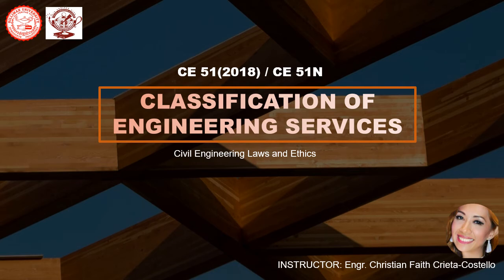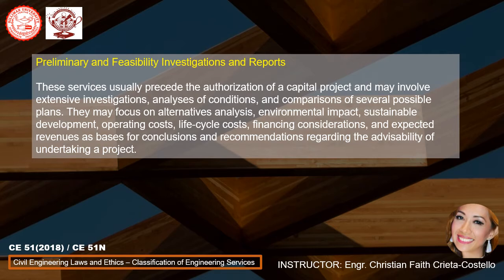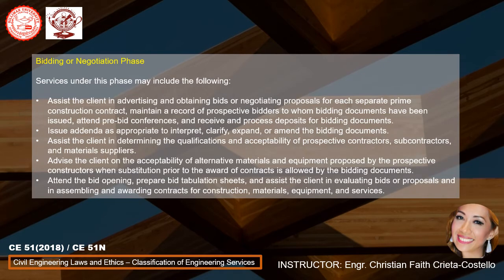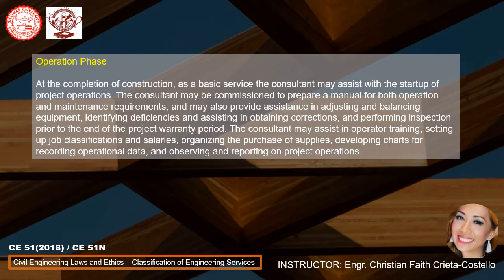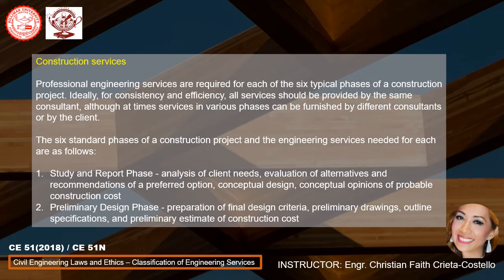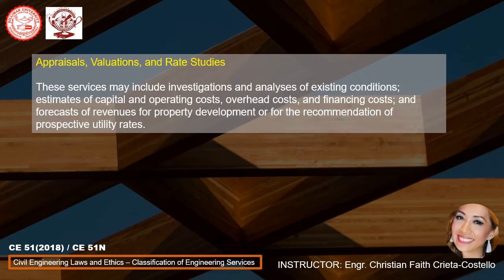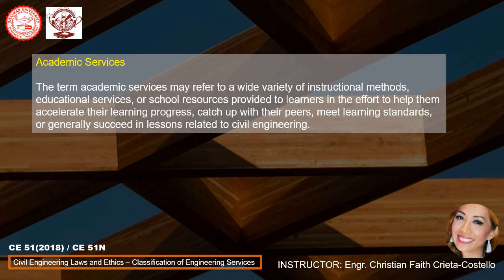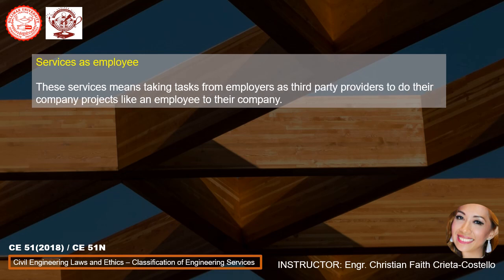Classification of Engineering Services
This is a discussion about Classification of Engineering Services for students in Civil Engineering understand what opportunities are waiting for them in the industry.